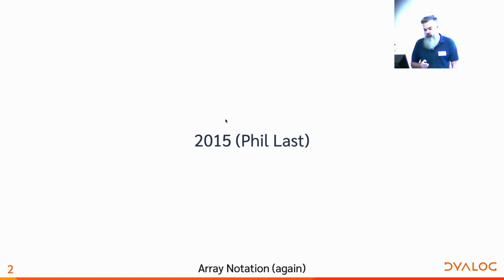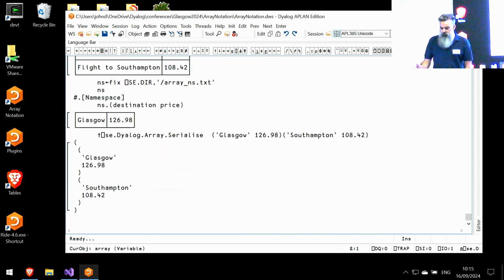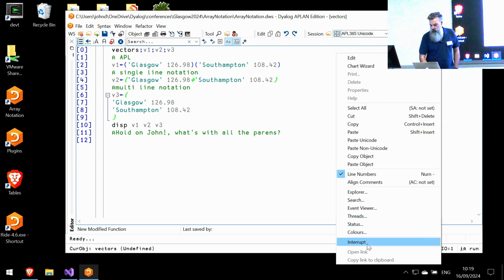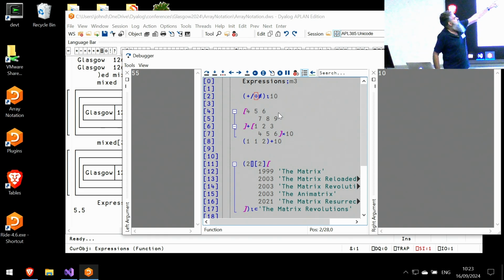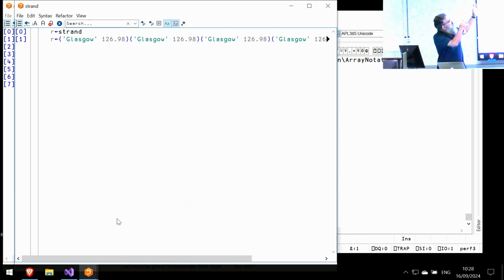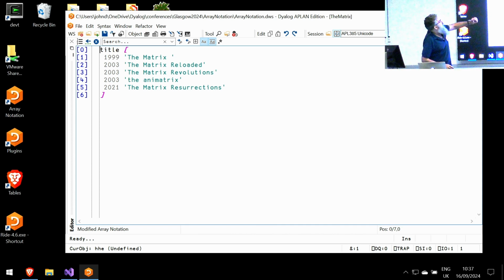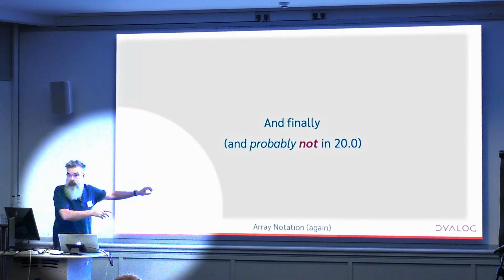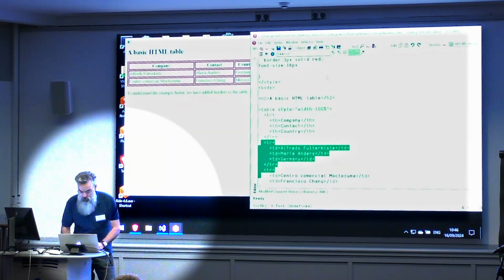Array Notation: A Journey of Discovery // John Daintree // Dyalog '24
John Daintree

John's never been 100% convinced about the proposed Array Notation He's been on a voyage of discovery...find out where he ended up.

00:00 A retrospective timeline
02:20 In this talk
03:40 Serialising and deserialising array notation
05:22 Limitations in current notation for data
07:16 Executable array notation in code
12:32 Token-by-token primitive tracing
15:18 Performance of creating arrays from code
19:05 Editing variables
25:00 Live editing Microsoft Excel tables and HTML
29:30 In summary

GET STARTED